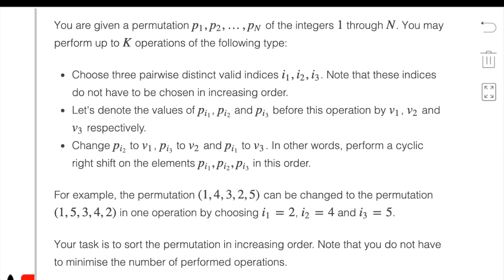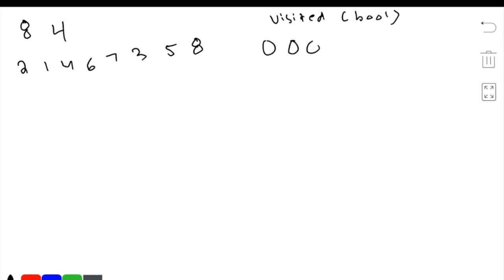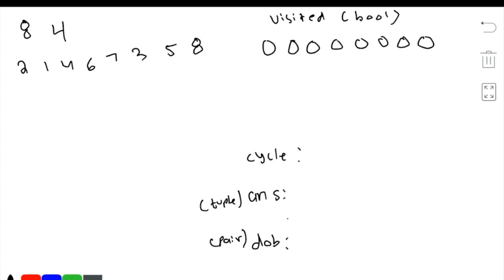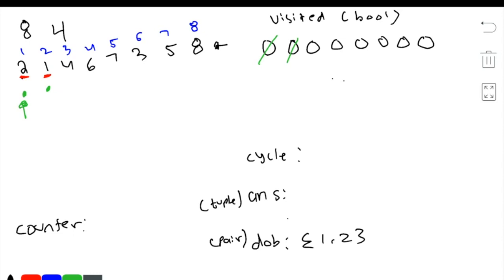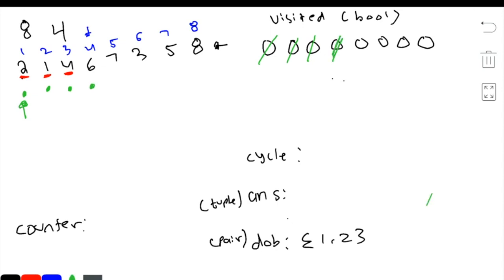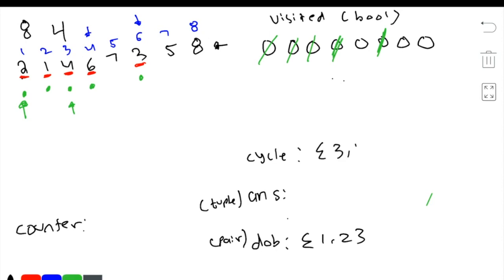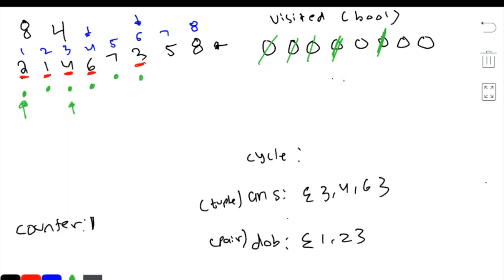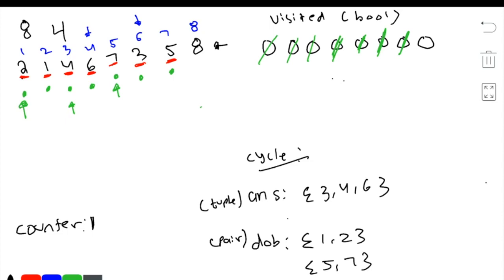Triple Sort (TRPLSRT) - CodeChef May Challenge 2020 Solution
This video will contain a detailed explanation of the problem “Triple Sort,” which is Div 2 problem 3 of the CodeChef May Challenge 2020 Contest.

Hey Guys, when going over my code I made a small indexing error while typing it up but the code is in this description bellow and is 100% working and successful.